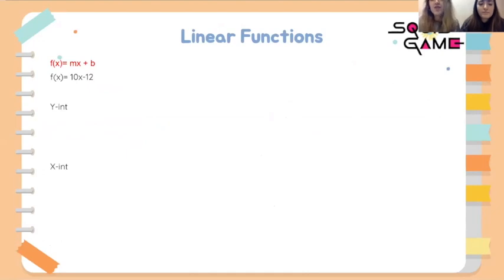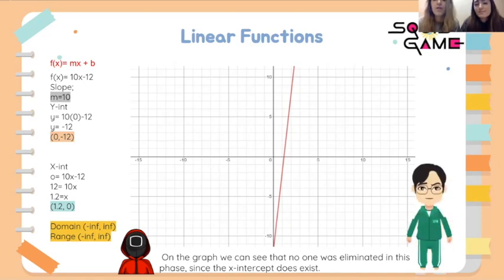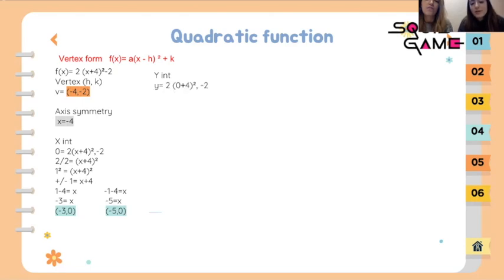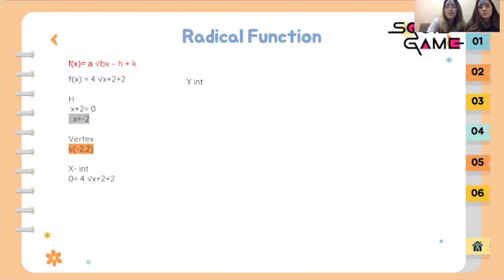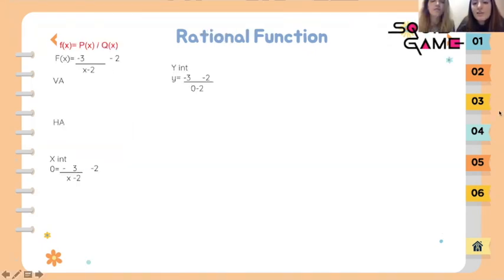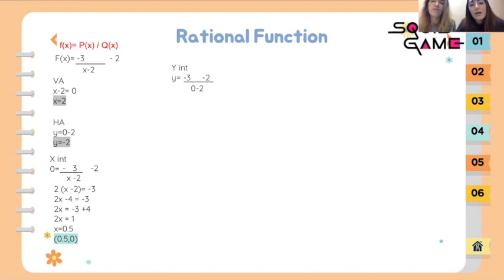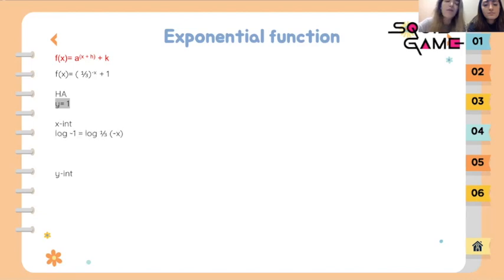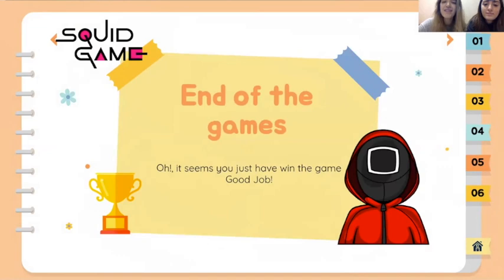Camila Peña and Lourdes Peña- Functions